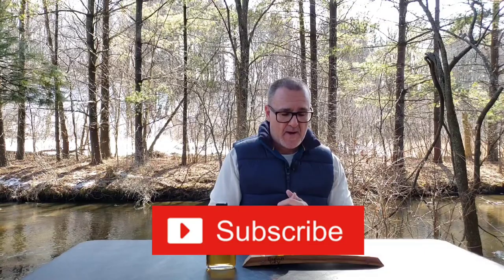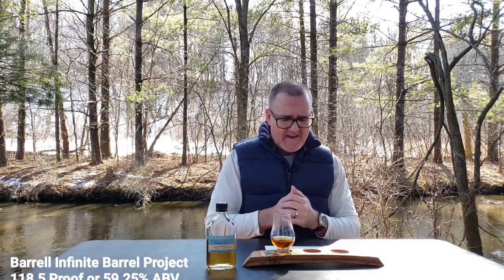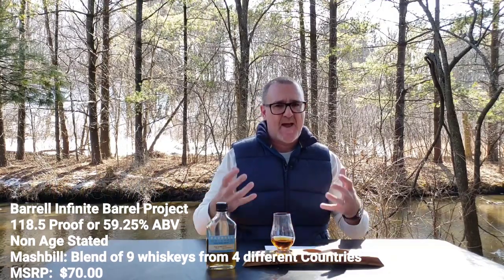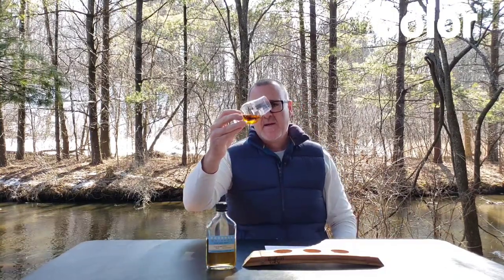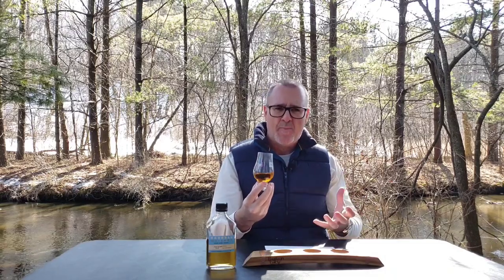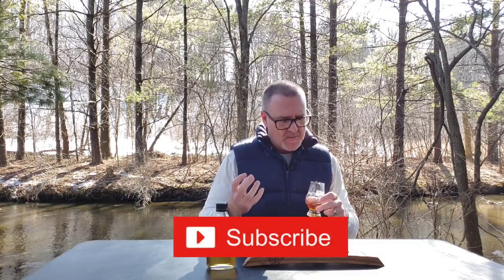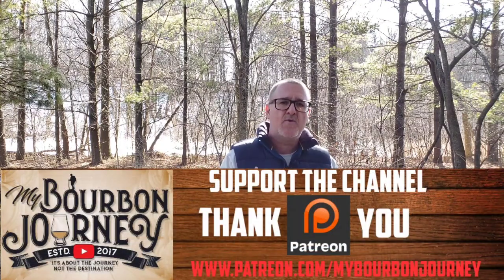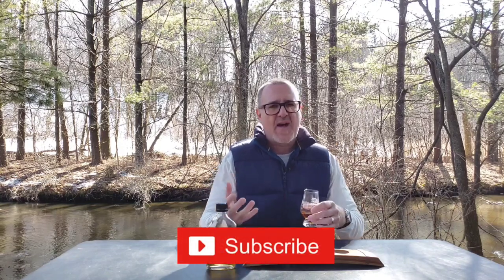Barrell Infinite Barrel Project | The Most UNIQUE And INTERESTING Whiskey Being Made?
*MASHBILL: Blends of 9 Whiskeys from 4 different countries

*PROOF: 118.5 proof or 59.25% ABV

*MSRP: $90.00

*NAS: Non Age Stated

ROCKS GLASS "My Bourbon Journey" logo

GLENCAIRN GLASS "My Bourbon Journey" logo

JOIN WHISKOFF ON THIS SOCIAL MEDIA SITE